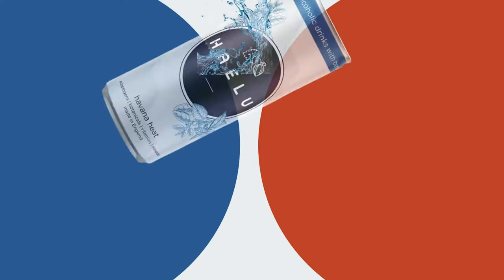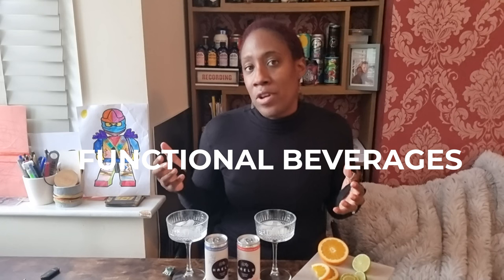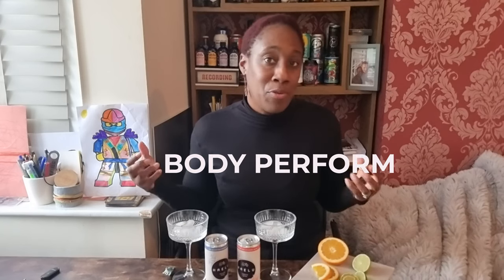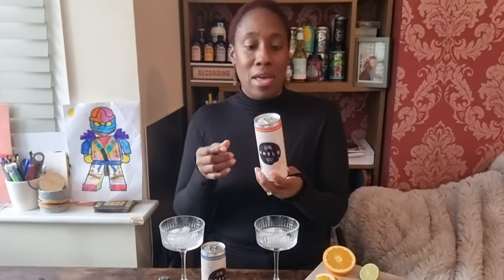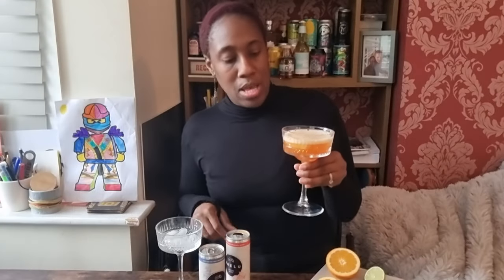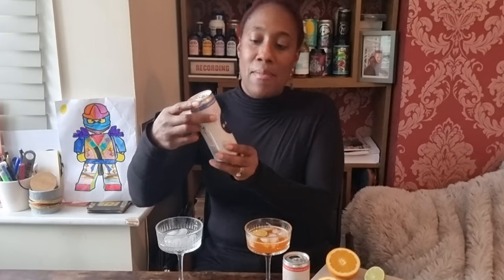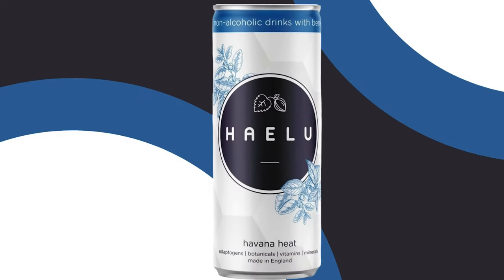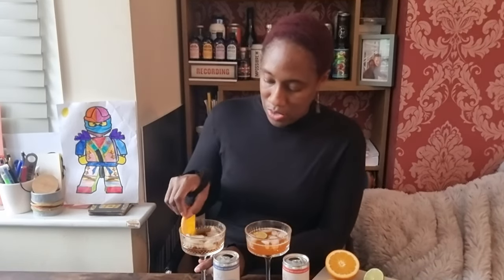HAELU non-alcoholic FUNCTIONAL beverage review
Haelu are a functional non-alcoholic cocktail brand with two flavours - are they any good?

Haelu Havana Heat
Haelu Salerno Spritz

✅ Join the Low No Drinker Newsletter for exclusive low/no news and discounts

Packed with low-and-no-alcohol reviews, news and interviews from the people, places & brands leading the low/no revolution.